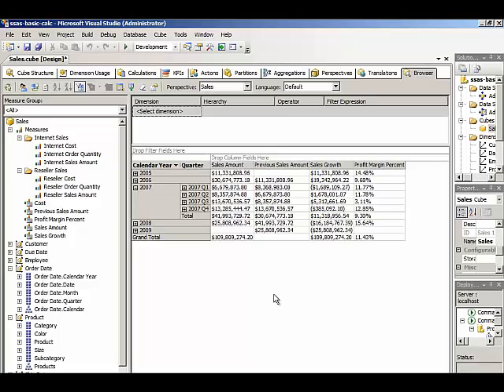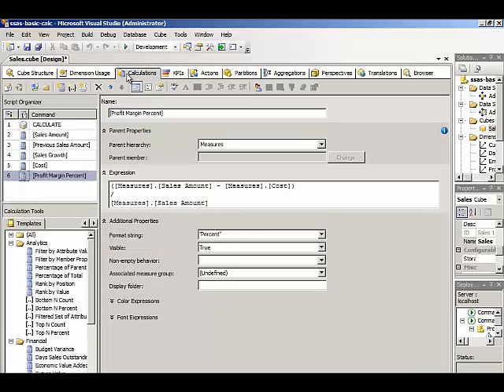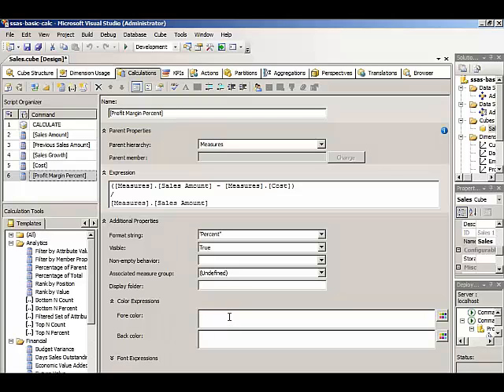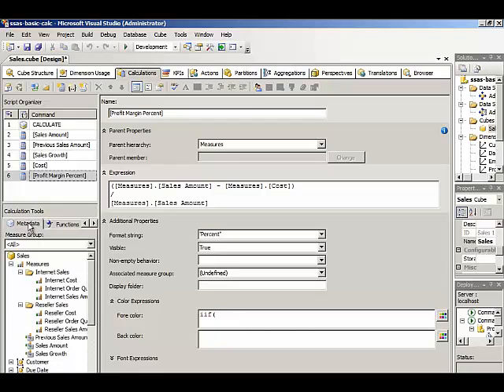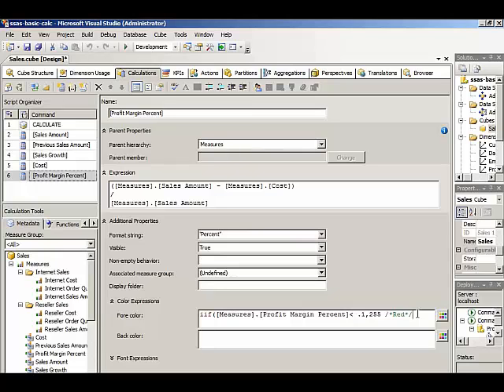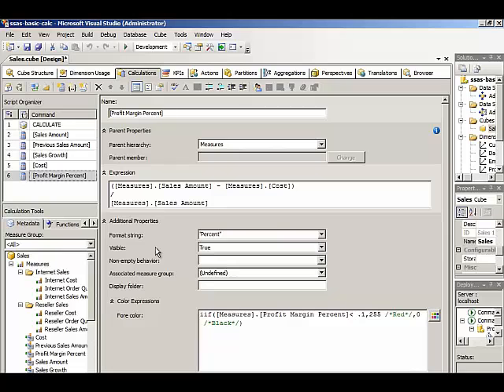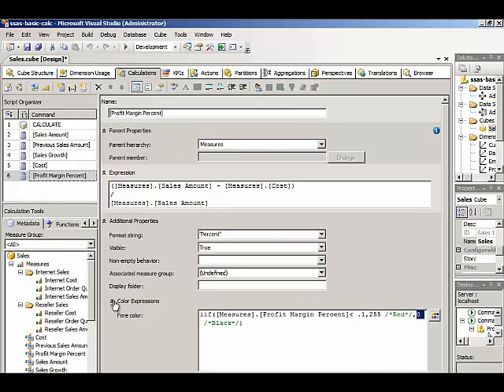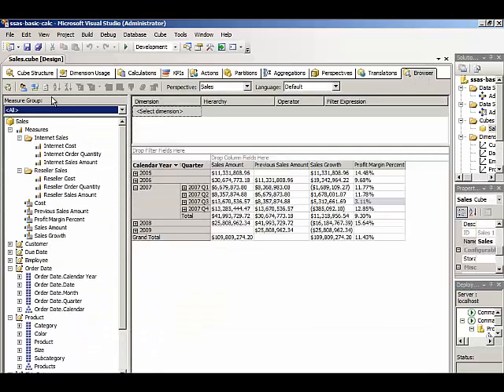Demo Using Color and Font Expressions with Calculations